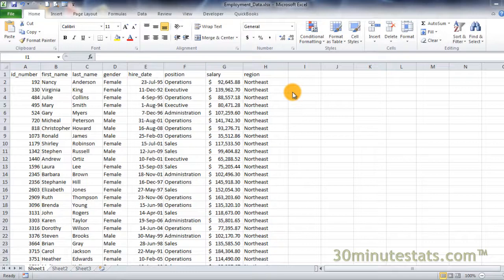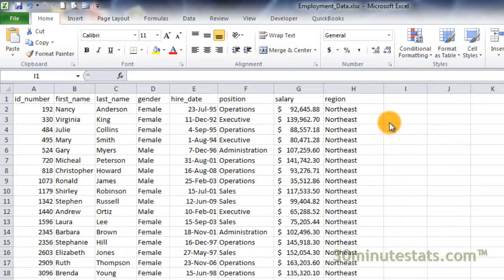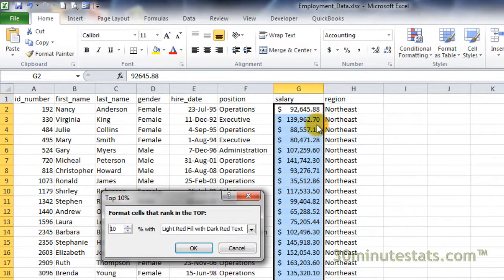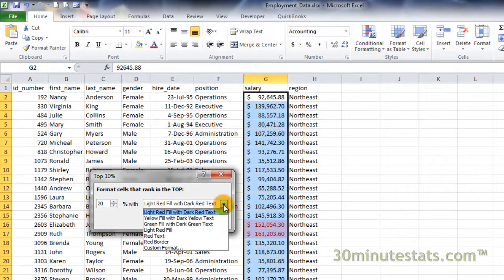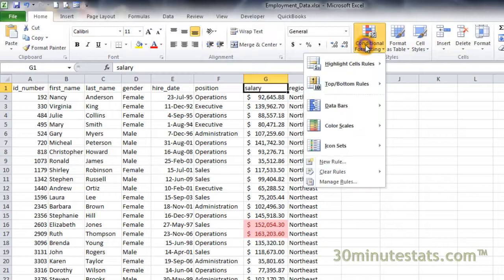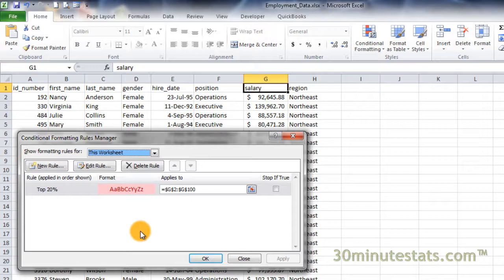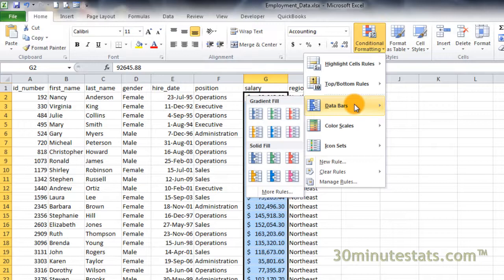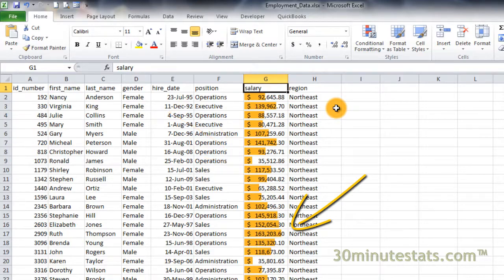Excel 2010 - Applying Conditional Formatting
This tutorial show you how to create dynamic formatting for worksheet cells to highlight important characteristics of your data.